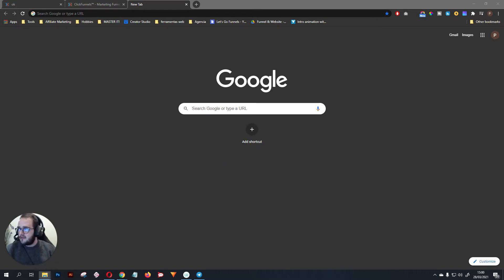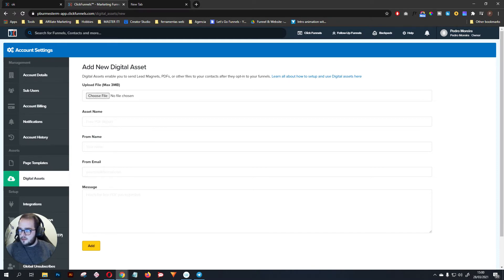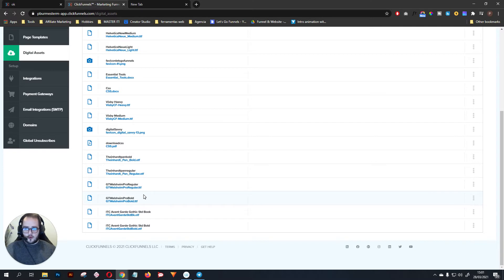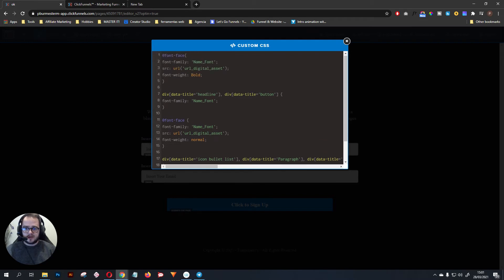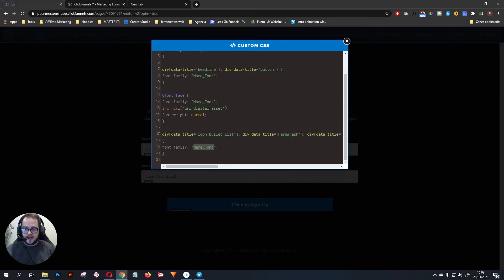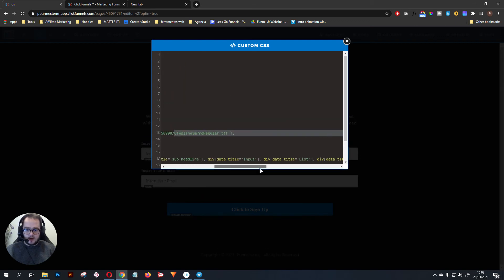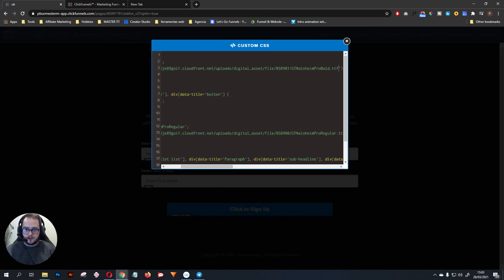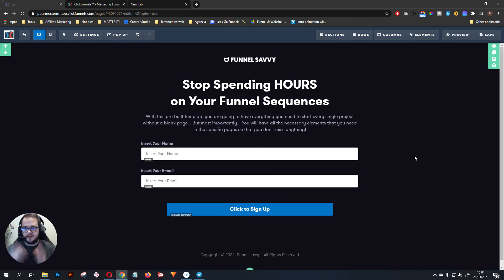Clickfunnels Tutorial 2021 - How to add a custom font inside your funnels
In this clickfunnels tutorial you are going to learn how to add a custom font so you can use in your funnels!

1 Step - upload your fonts in digital assets (account settings -  digital assets)
2 Step - Go to custom css and add the following:

font-family: 'Name_of_the_font';
src: url('digital_asset_path');
font-weight: Bold;

div[data-title='headline'], div[data-title='button'] {
font-family: 'Name_of_the_font';

font-family: 'Name_of_the_font';
src: url('digital_asset_path');
font-weight: normal;

3 step - Replace the place holders and save your funnel.